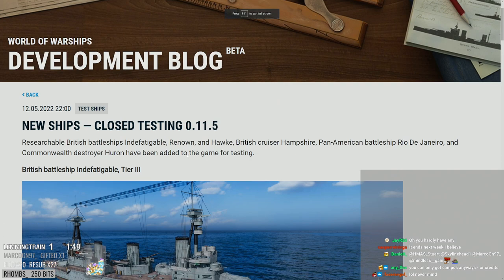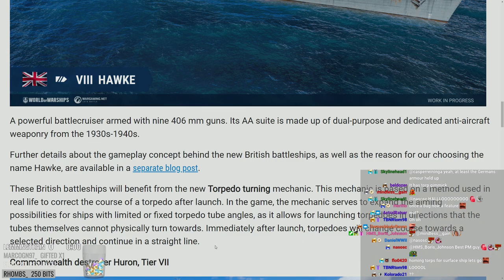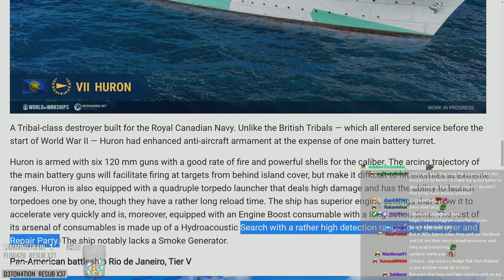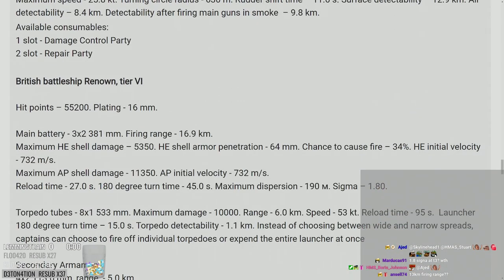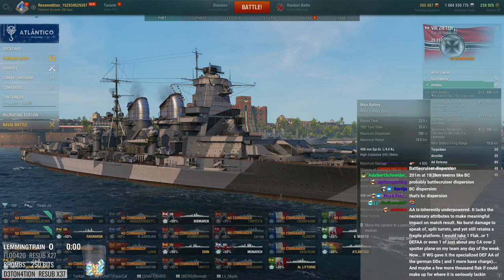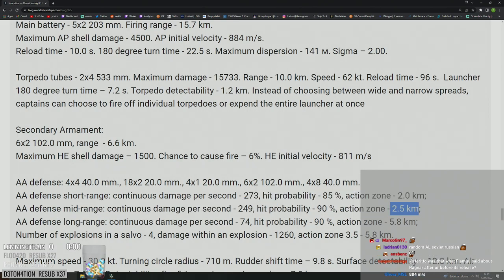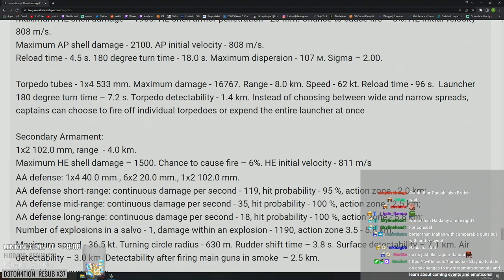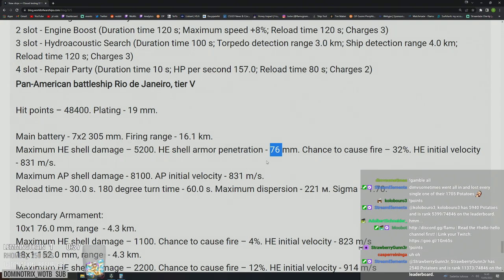Devblog - New Ships, New Mechanics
Researchable British battleships Indefatigable, Renown, and Hawke, British cruiser Hampshire, Pan-American battleship Rio De Janeiro, and Commonwealth destroyer Huron. Also a weird new mechanic that involves turning torpedoes?